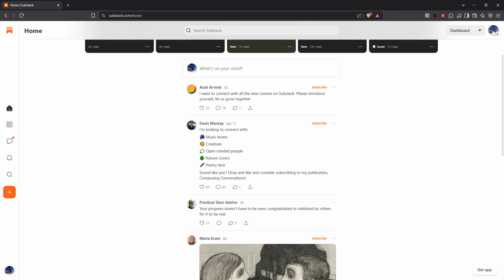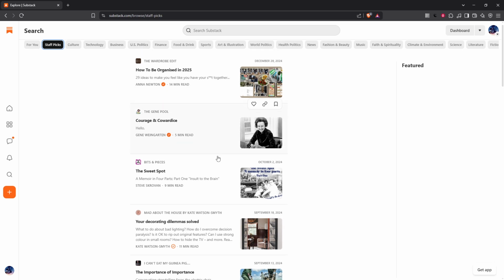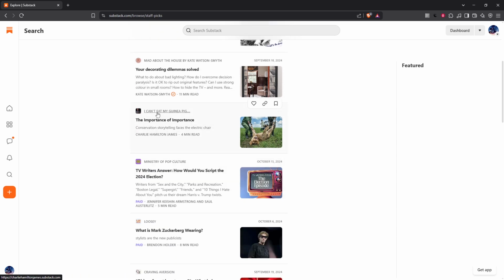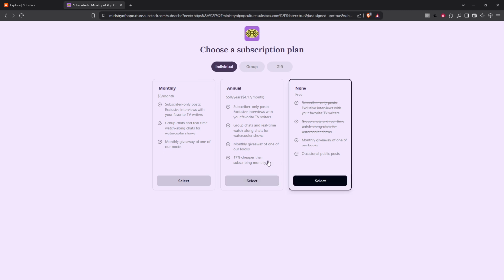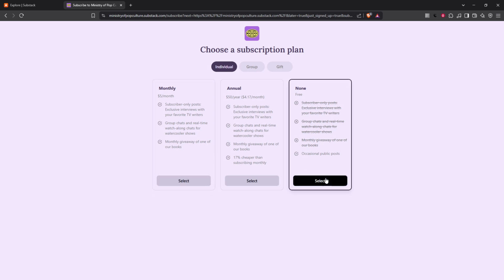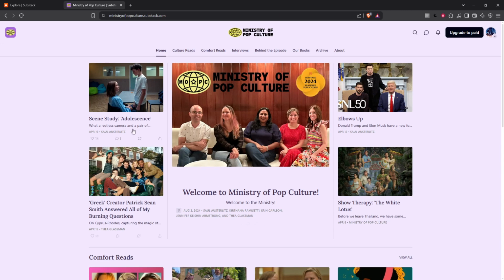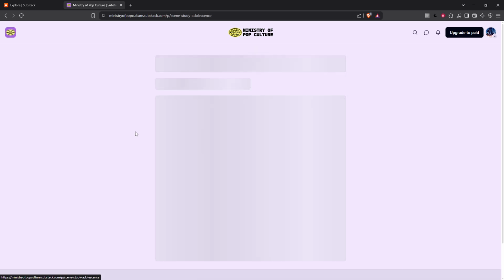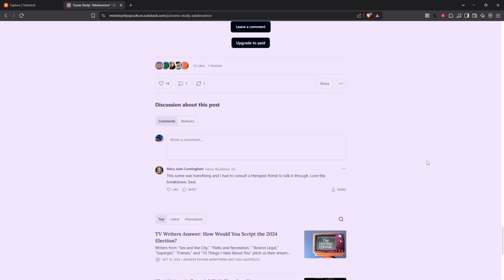How To Use Substack [2025 Full Guide]